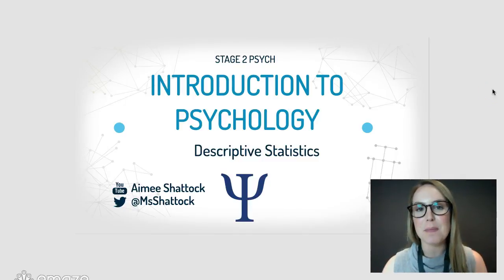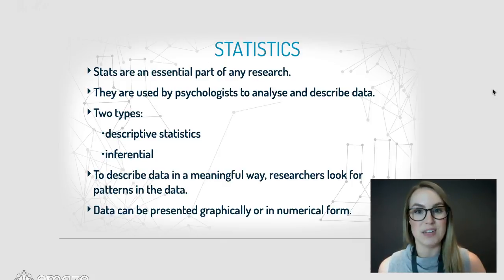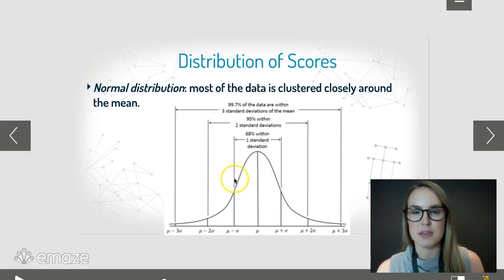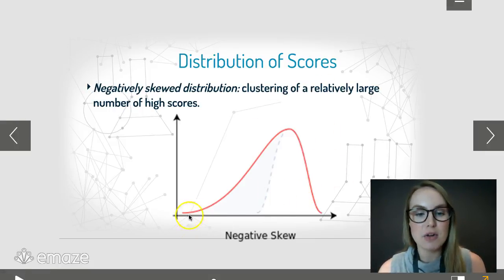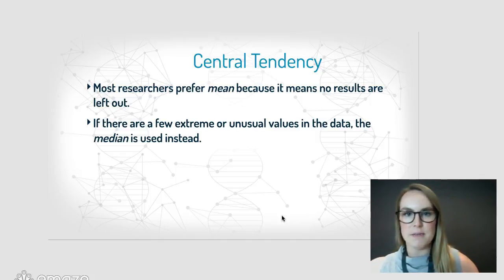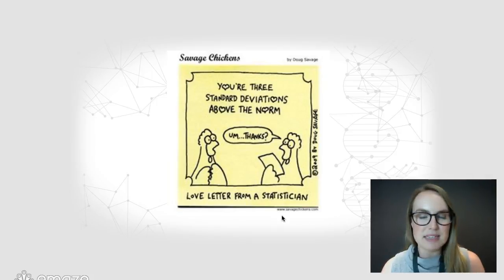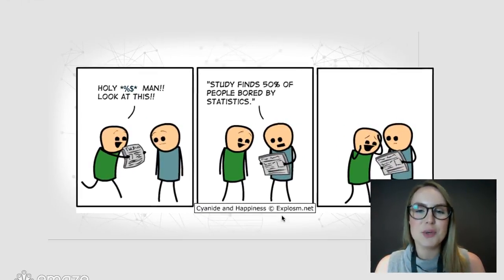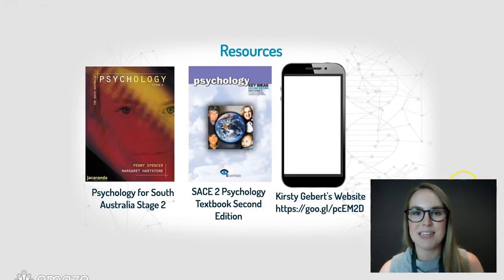Descriptive Statistics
How do Psychologists turn raw data into meaningful data people can understand? Watch this video to find out about descriptive statistics.